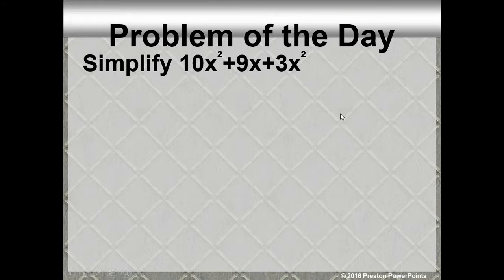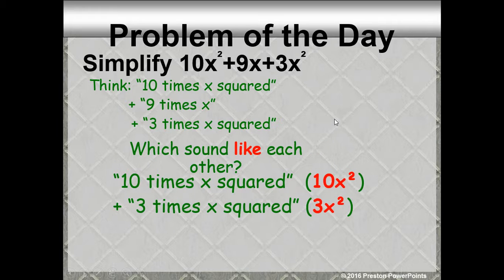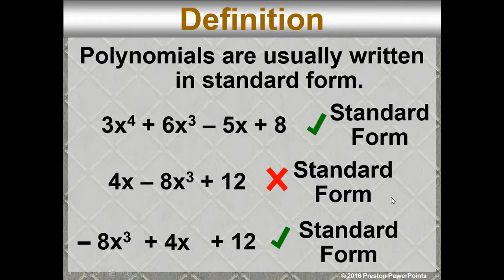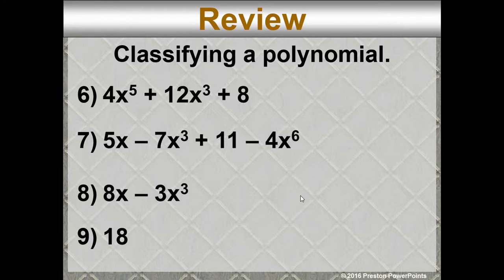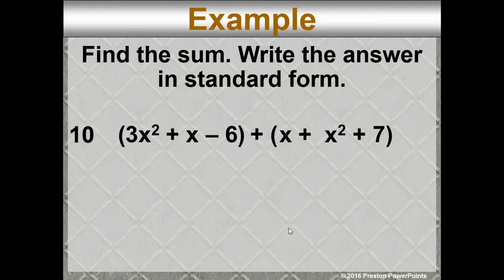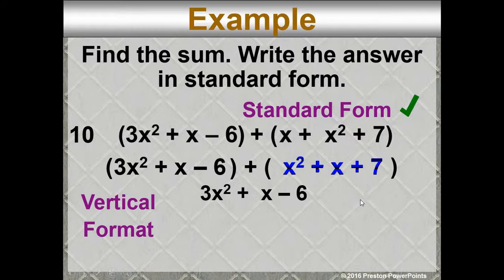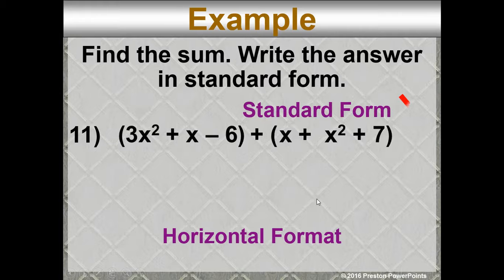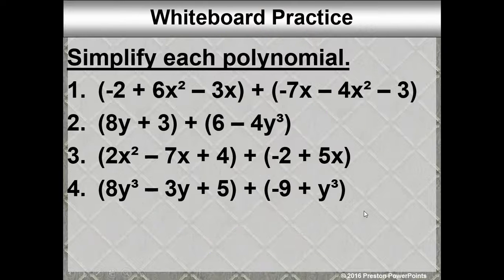Lesson 27 Adding Polynomials Part A